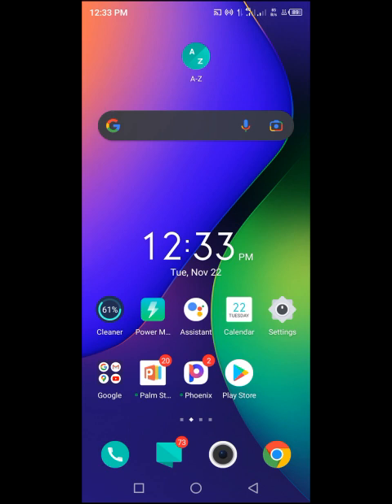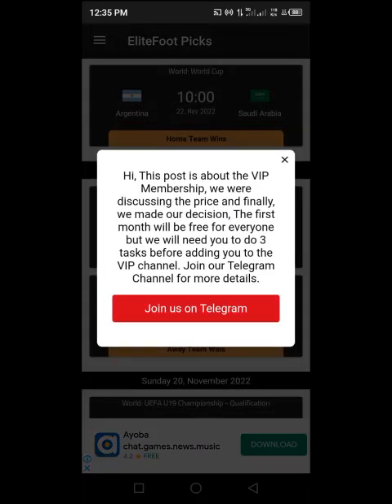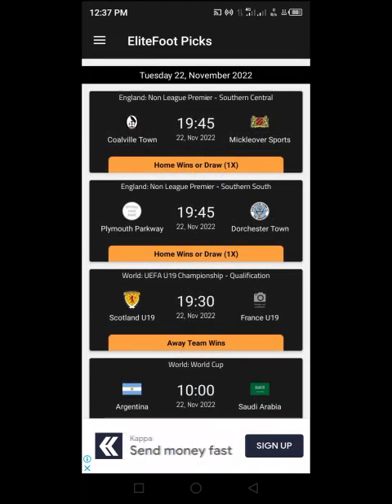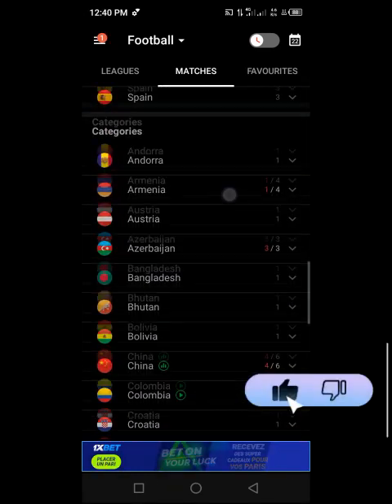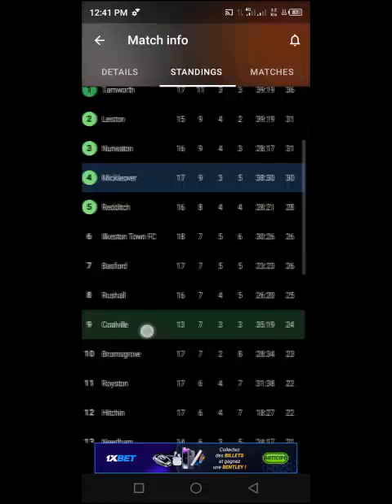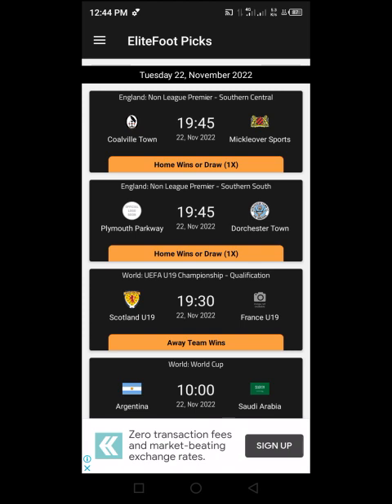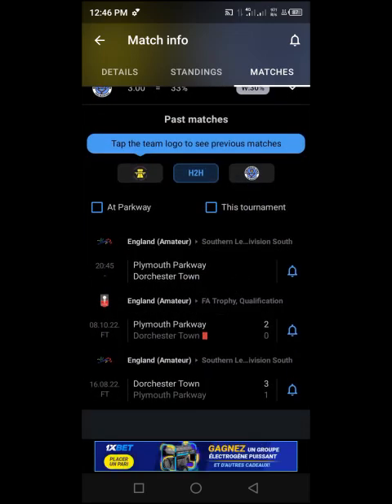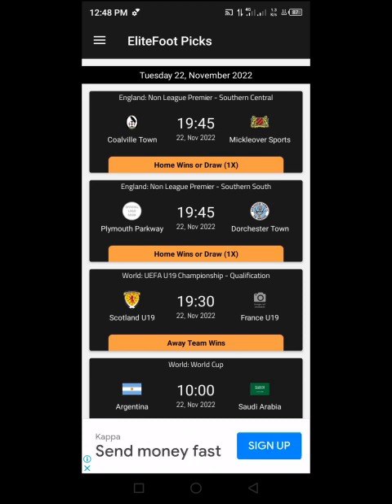Tricky Ways To Find Sure Matches For 100% Win